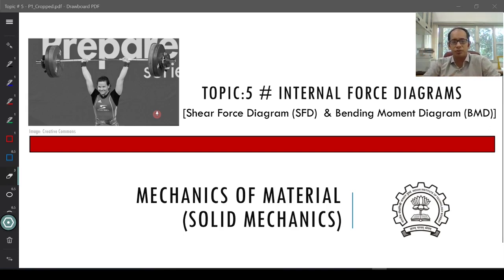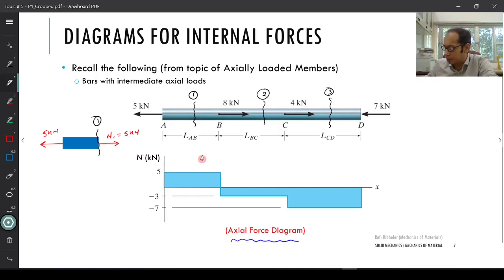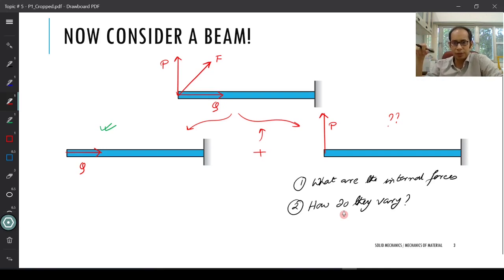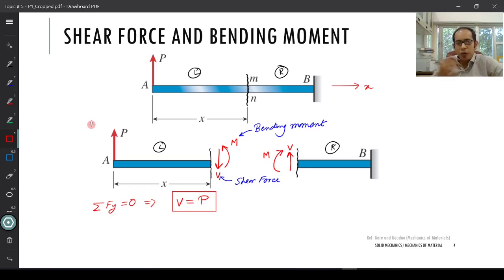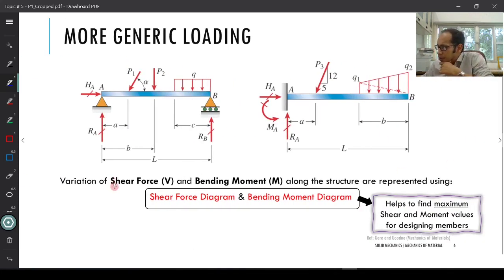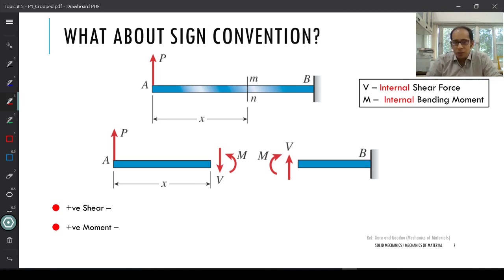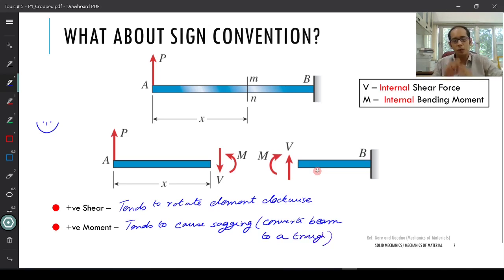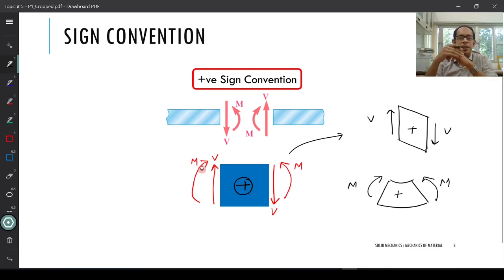Topic # 5.1 - Intro to SFD, BMD & Sign Conventions